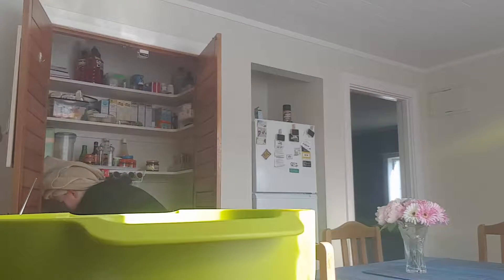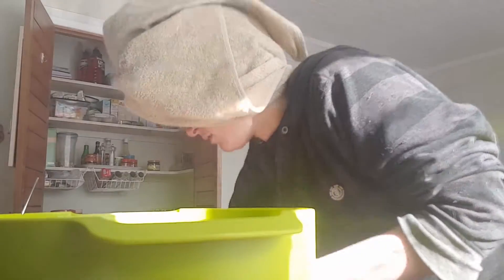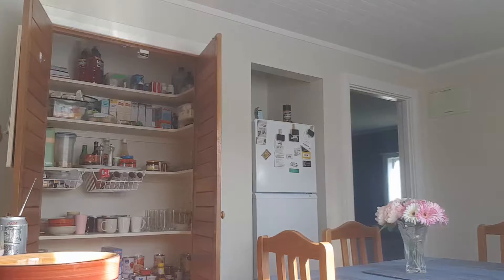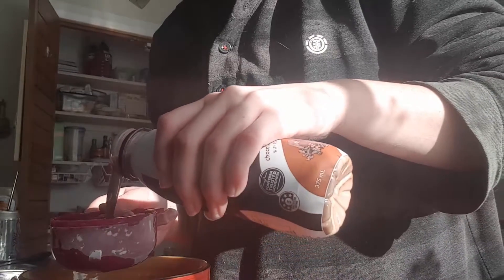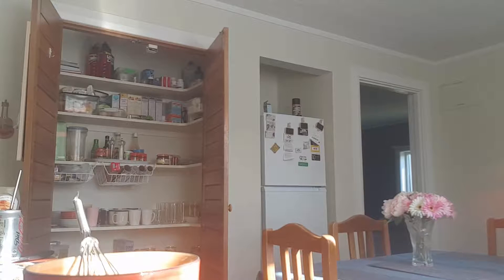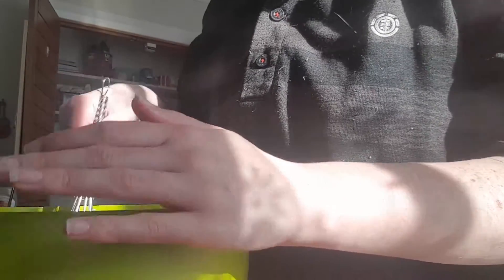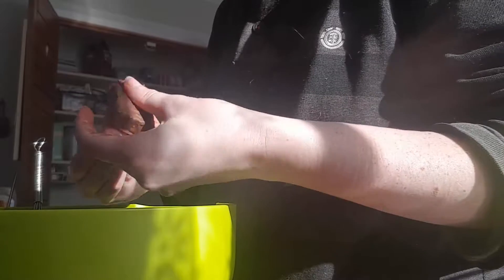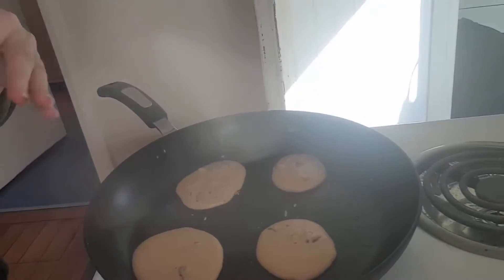Jasper in the Kitchen #005 Gremlin Pancakes